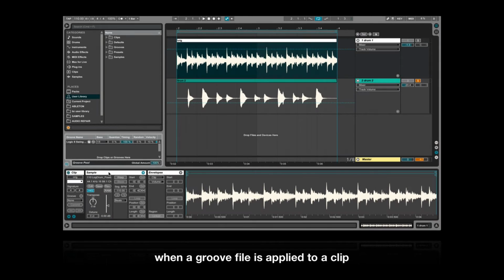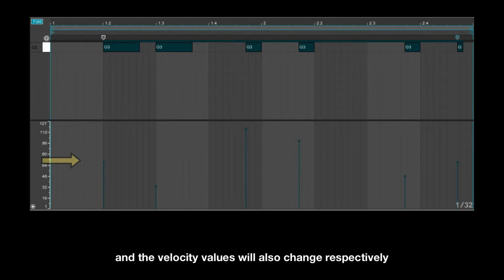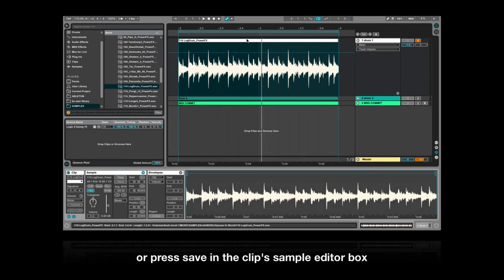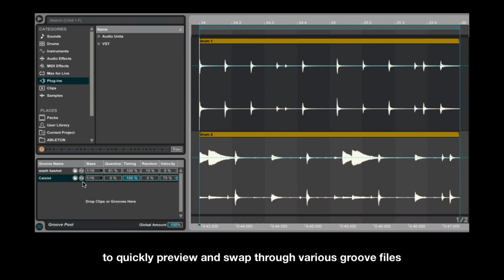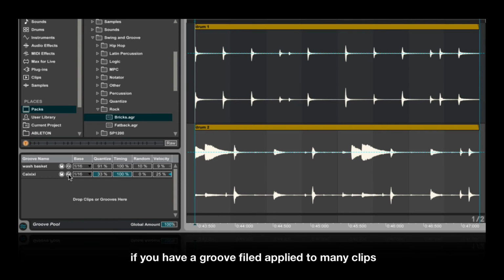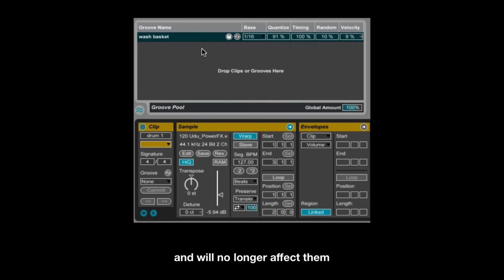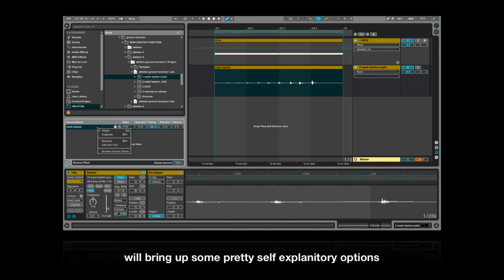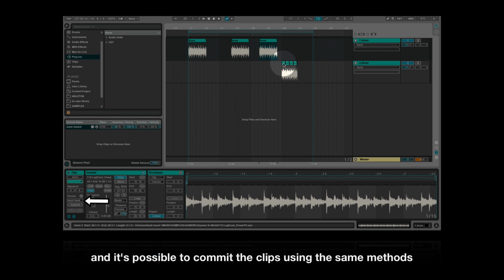ableton’s groove function part 4 of 5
an in depth look at the ableton live 9 groove function
part 4 of 5  - committing a groove, saving and hotswapping groove files
and some final notes